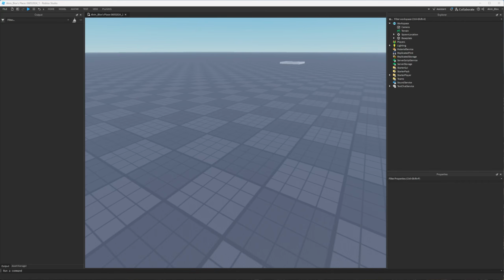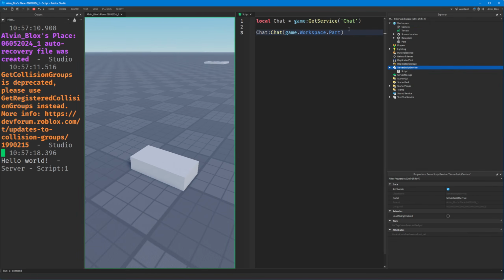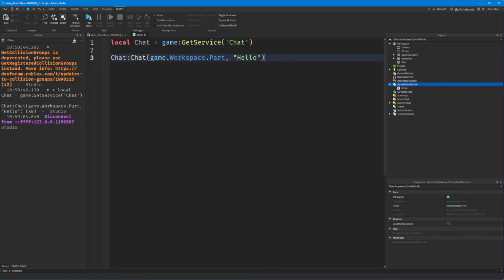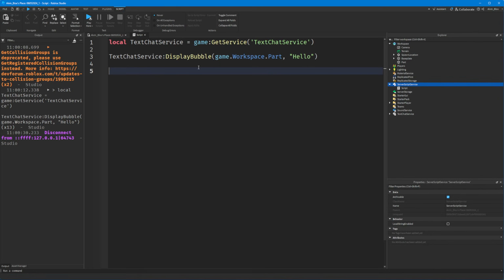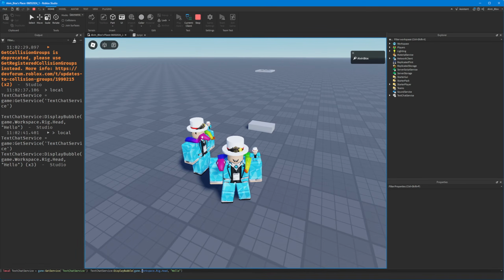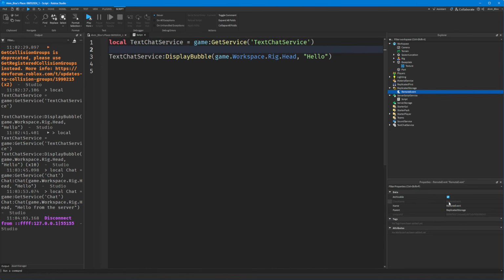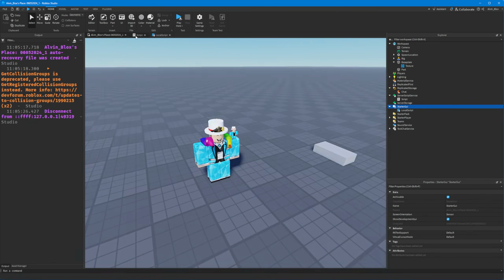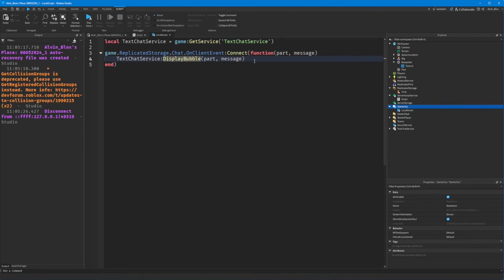Talking NPCs - Roblox Scripting Tutorial